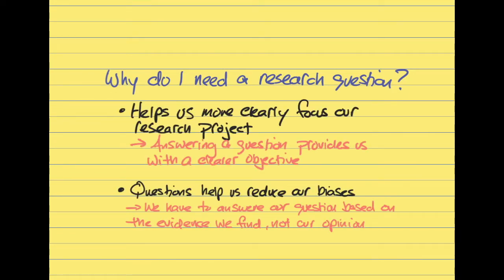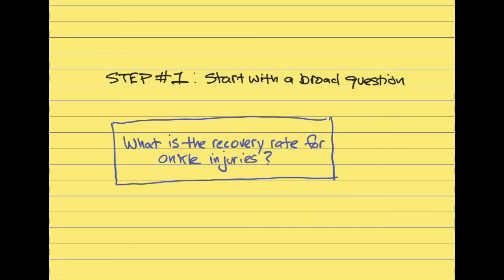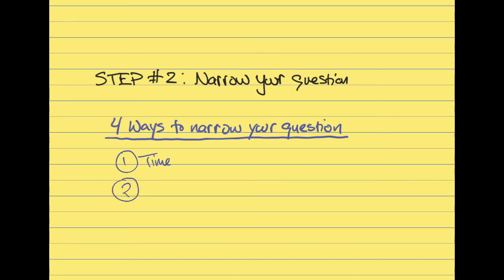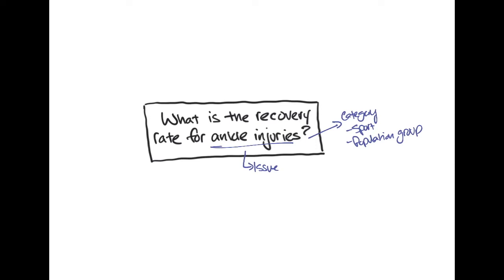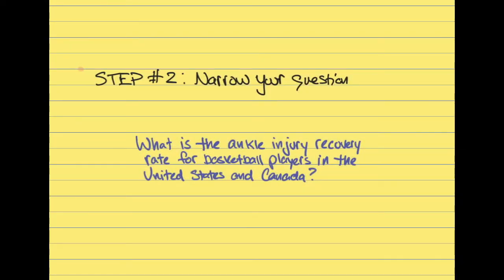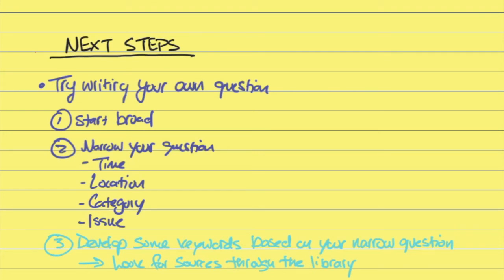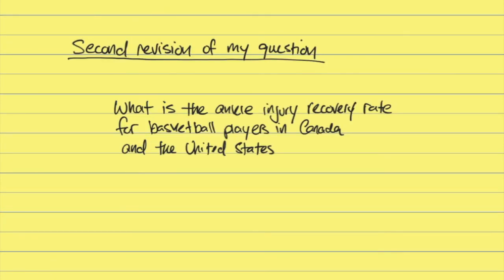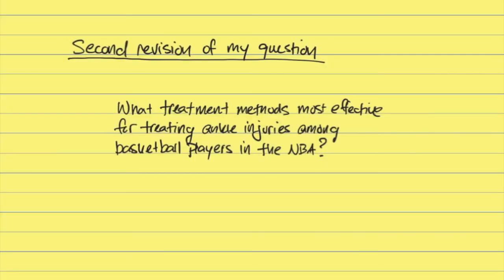Developing a Research Question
This video will walk you through the development of an academic research question.

0:00 - Intro
0:33 - Why do I need a research question?
1:12 - Step 1: Start with a broad question
2:04 - Step 2: Narrow you question
3:07 - Example research question (broad)
4:50 - Example research question (narrow)
5:14 - Next steps for you
5:53 - Example research question (second revision)
7:06 - Moving forward

To contact a subject librarian, please see the MRU Library